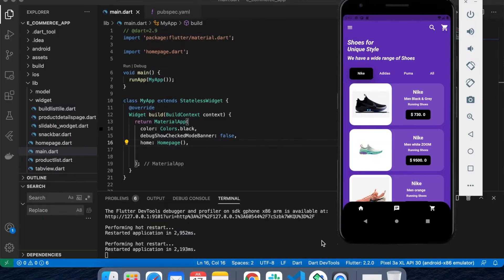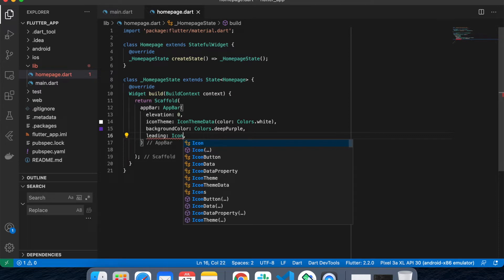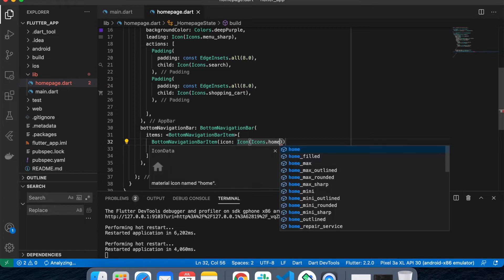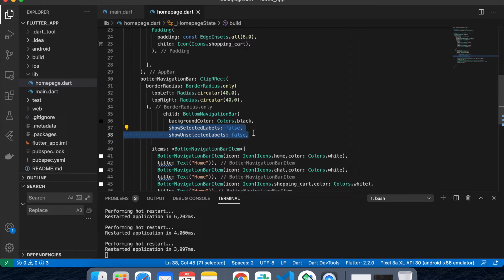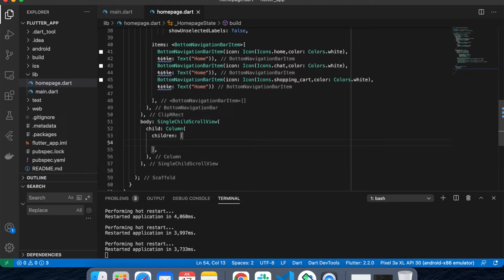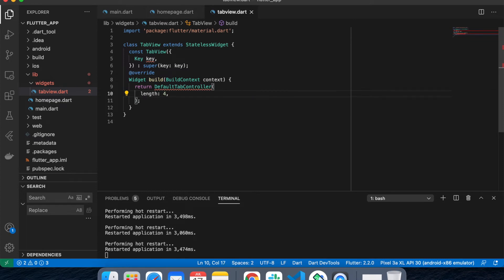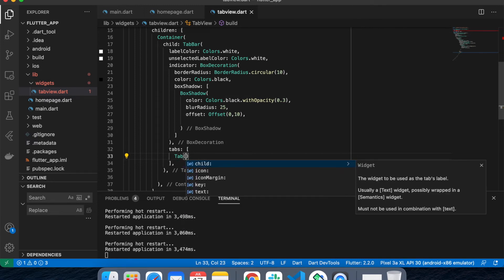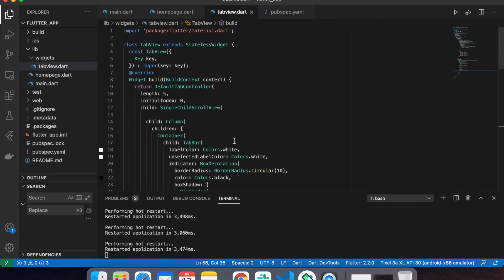Shoes Delivery App in Flutter with Slidable widget | Flutter E-commerce app | Part -1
In this video, I have tried to tell you that how to implement tab bar and slidable widget in flutter, so that you can implement this in any design.

Note: 50% of this channel earning is used for Animal welfare.

Keep Learning,

Praveen Prakash